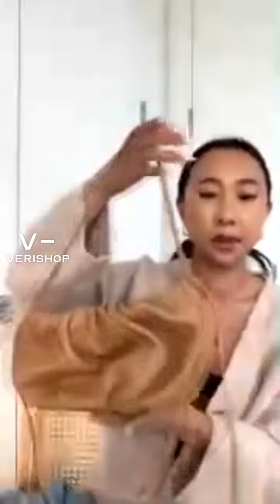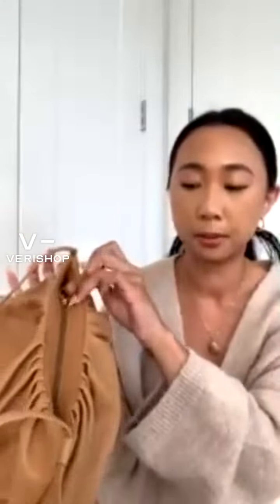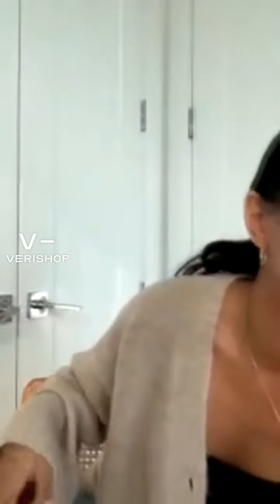Nicole Marke Zoe Crossbody - Cappuccino Review